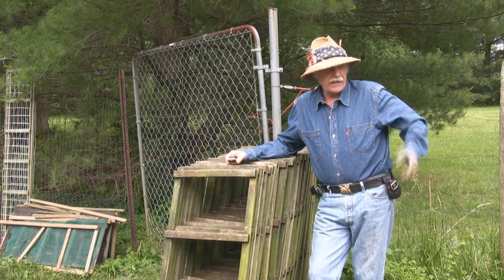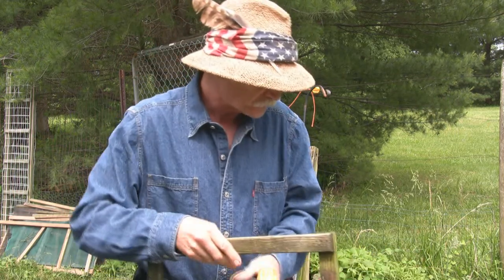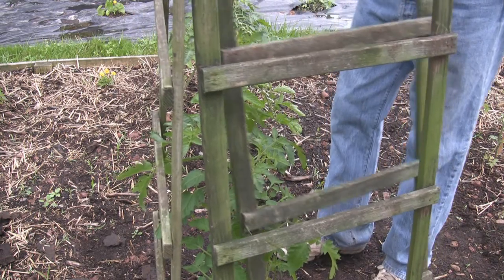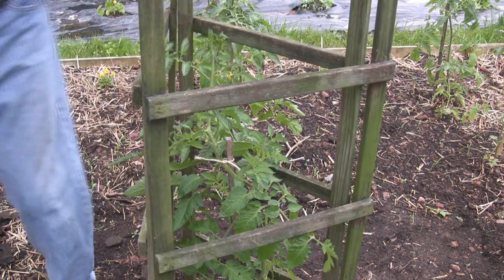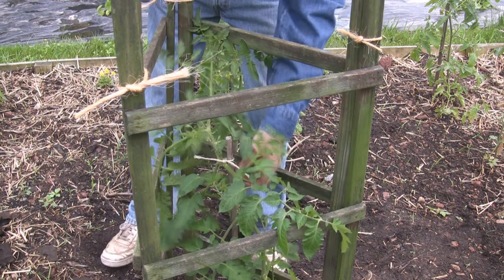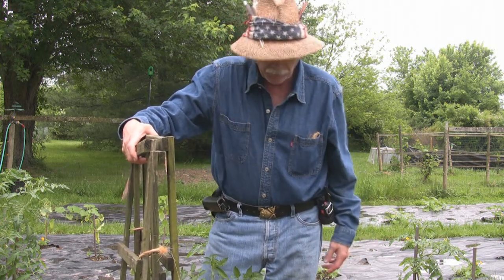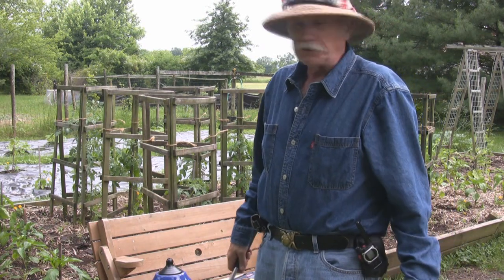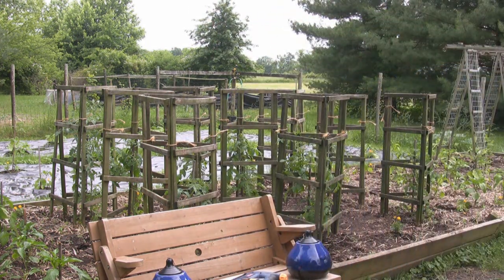Marvin's Garden 2011 - June "Prequel" - Tomato Cages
A Special Prequel to the June Edition of Marvin's Garden 2011 - The ongoing saga of Vegetable Gardening in New Jersey.